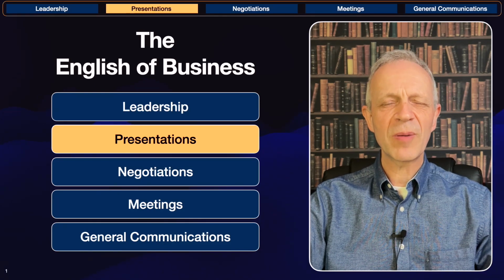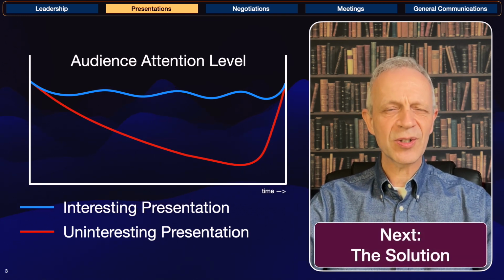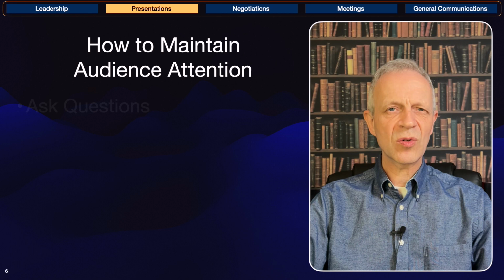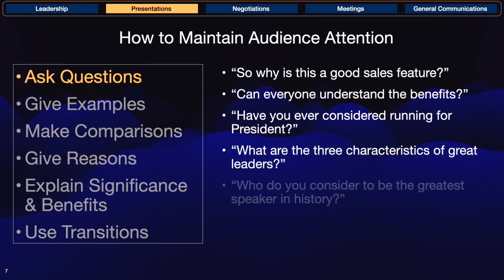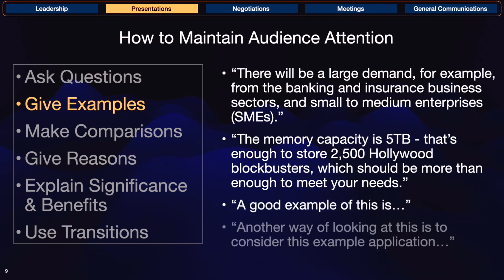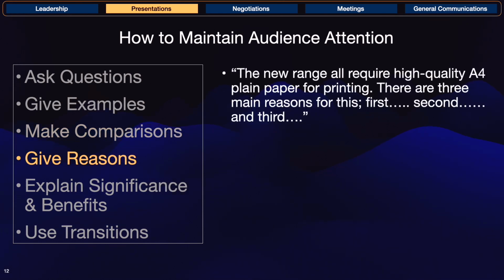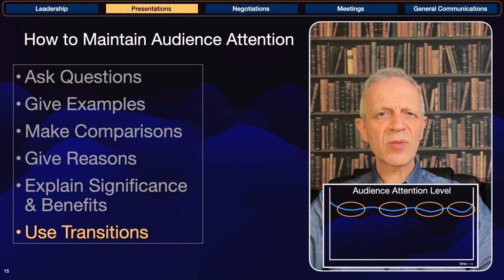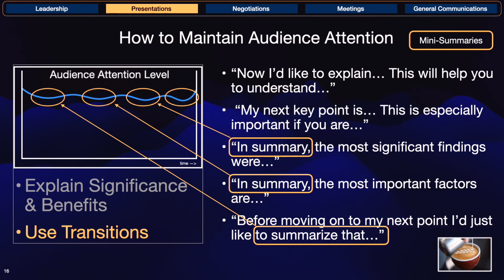Presentations - How to Maintain Audience Interest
Some simple techniques to help you maintain the attention of the audience throughout your presentation.

Look out for more videos on a range of Business English topics - Coming soon!